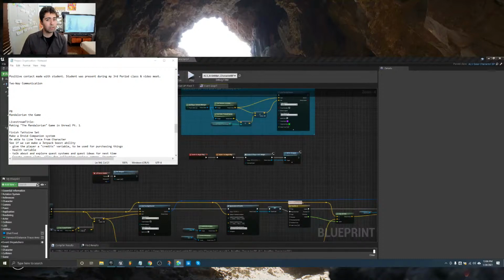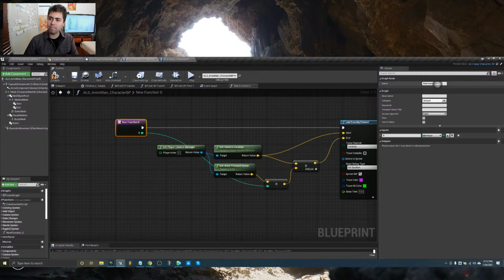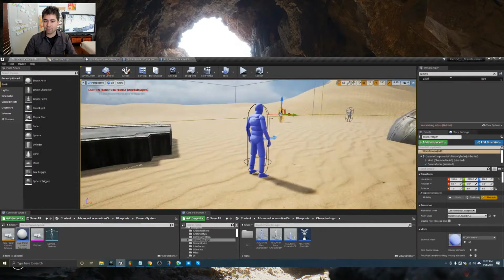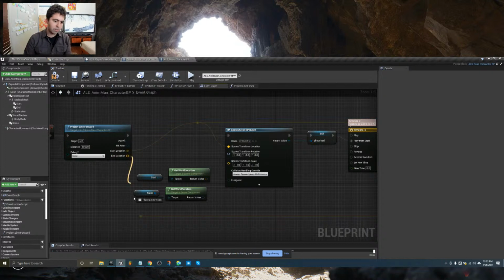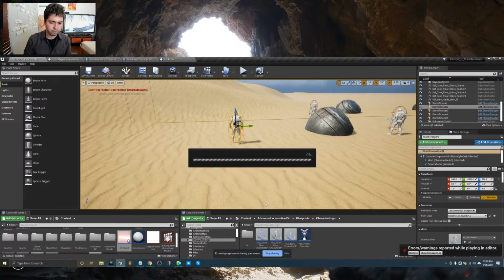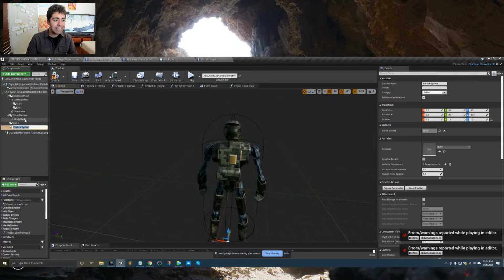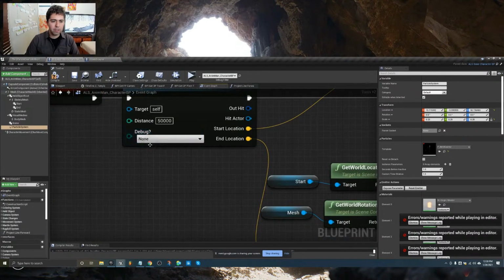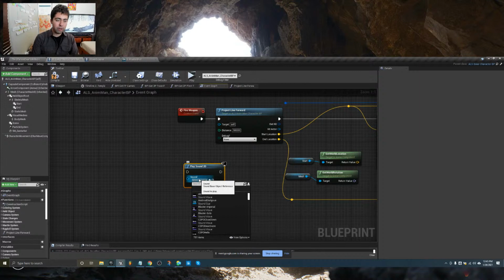Making "The Mandalorian" Game in Unreal Pt. 4